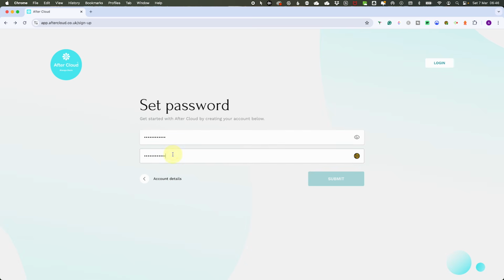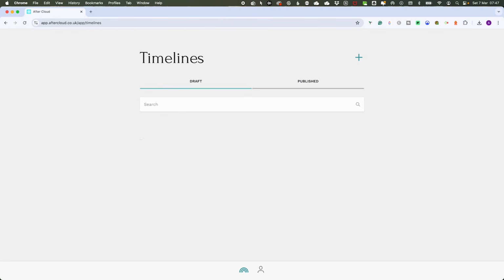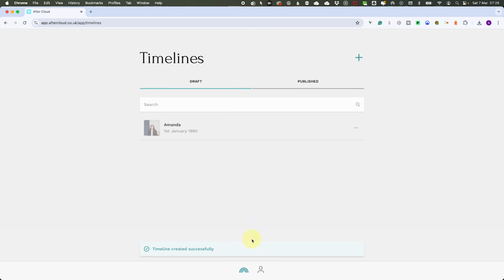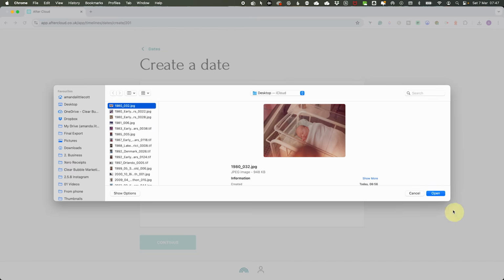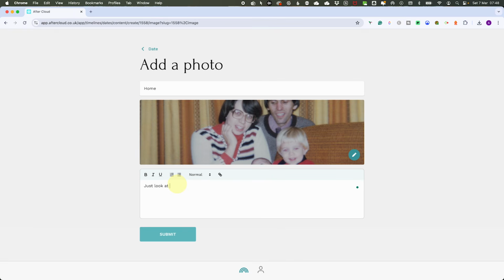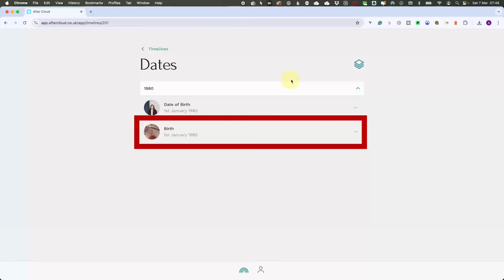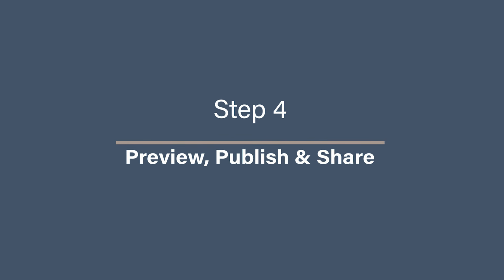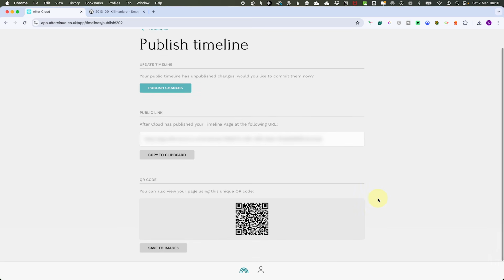AfterCloud - How to Share Your Memories Now and Forever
Sharing your memories is about more than just passing on photos… it’s about passing on the stories behind them too.
In this video Amanda Littlecott The Photo Organiser shows you how to use AfterCloud to create a beautiful interactive timeline of your life using photos, videos, audio, and memories, so your loved ones can easily explore and understand the moments that mattered most.

CHAPTERS
00:00 - Intro
00:50 - What Is AfterCloud?
01:41 - Step 1: Creating Your Account
02:32 - Step 2: Create Your First Timeline
03:26 - Step 3: Add to Your Timeline
05:47 - Step 4: Preview, Publish & Share
06:38 - My View
07:30 - Bonus Tip
08:17 - What Next…

⚙️ TOOLS & SERVICES I CURRENTLY USE & RECOMMEND ⚙️
DUPLICATE FINDING